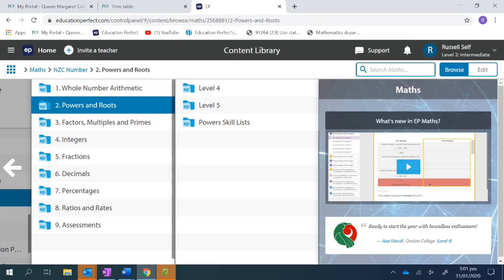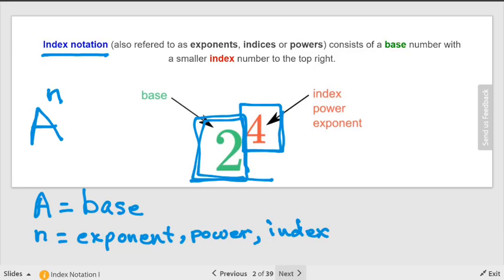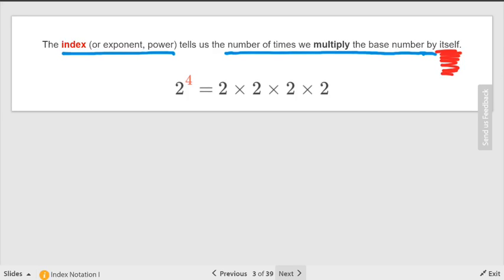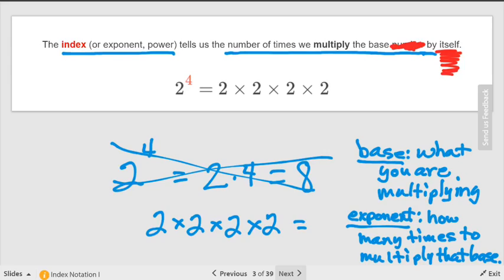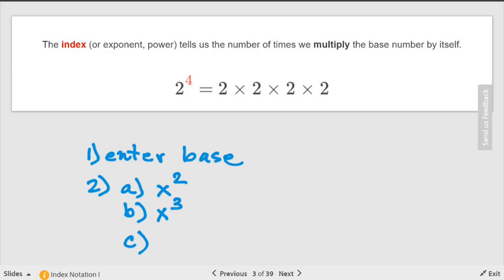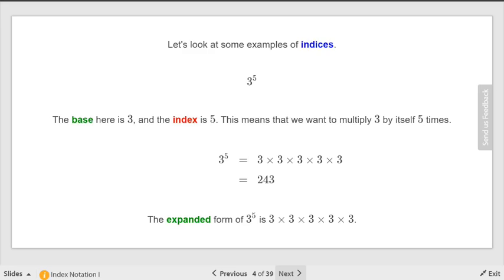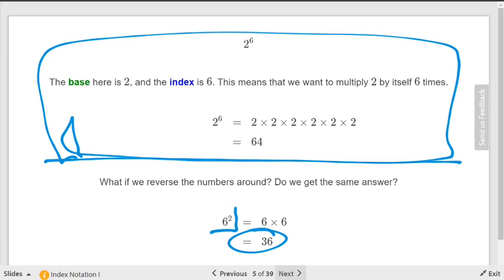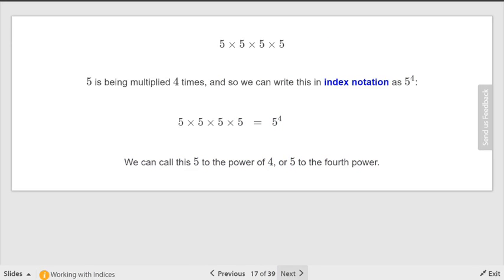2020 year 8 maths exponents